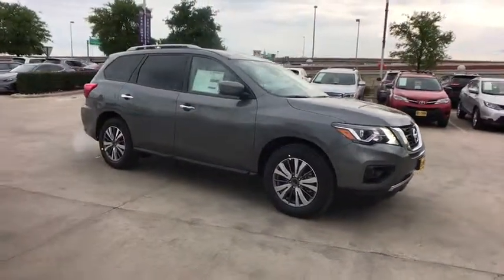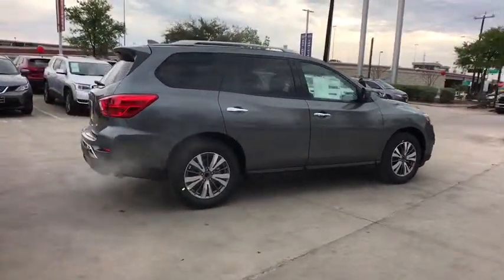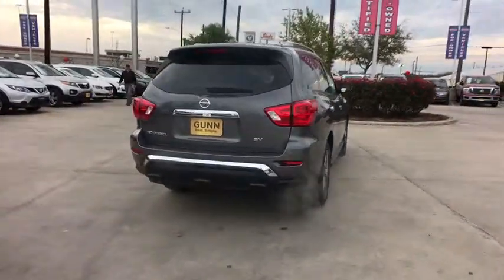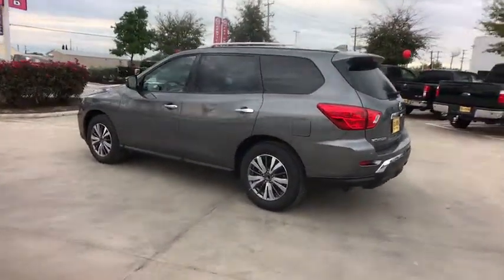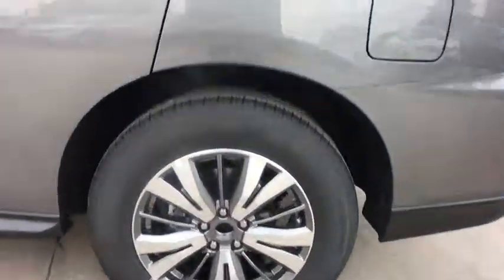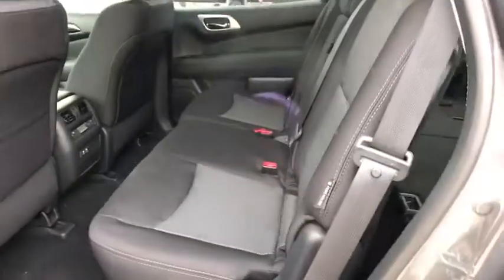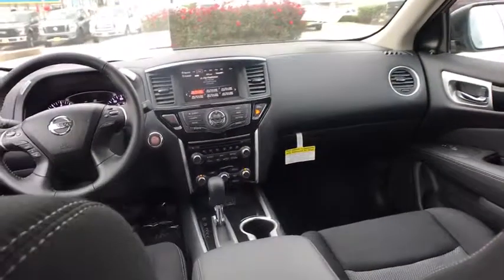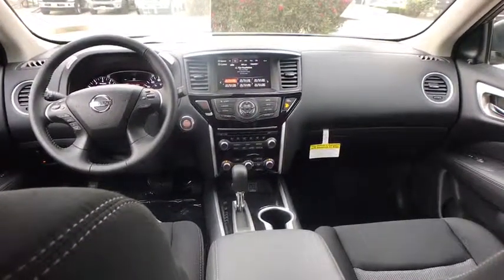2019 Nissan Pathfinder San Antonio, Austin, Houston, New Braunfels, Helotes, TX N93937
2019 Nissan Pathfinder

Gunn Nissan
12838 San Predro

2019 Nissan Pathfinder SV 20/27 City/Highway MPG Turn up the adventure with the 2019 Nissan Pathfinder. A rugged design greets you from every angle, while the signature character lines flow low on the body, providing a spacious interior filled with light. The standard roof rails feature optional crossbars, so you can haul everything, plus signature taillights provide a distinct look. Pathfinder offers seating for seven with impressive stretch-out room, and a reclining third row for added comfort. The available dual panel panoramic moonroof allows for a room with a view. The Pathfinder makes quick work of loading cargo, with folding 2nd- and 3rd-row seats that create up to 79.5 cubic feet of cargo space with an under-floor storage are. The second row slides over five inches for stretch-out room and the third row reclines for added comfort. The Pathfinder is powered by an impressive 3.5L direct injection gasoline V6 engine with 284hp. It also can take on anything with 259 lb.-ft. of torque, up to 6,000 lbs. of maximum towing capability and intelligent 4x4, complete with hill start assist and hill descent control. When it comes to selectable driving modes, you can choose full-time 2WD for maximum efficiency, while Auto Mode constantly monitors conditions and adjusts the balance of power between front and rear wheels for best traction and 4WD Lock Mode is your choice for the most challenging conditions. The Pathfinder offers a range of convenient features including a tri-zone entertainment system, 8in touchscreen display, Bluetooth integration, 6 USB ports, a premium audio system, Amazon Alexa and Google Assistant integration and more. Youll also find a comprehensive suite of safety features such as brake assist, traction control, intelligent cruise control, rear cross traffic alert and more.